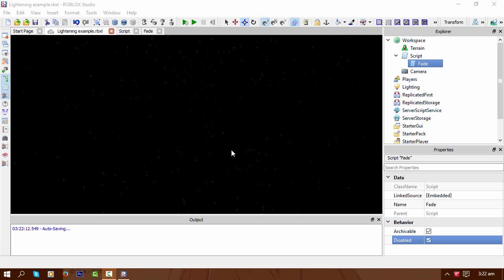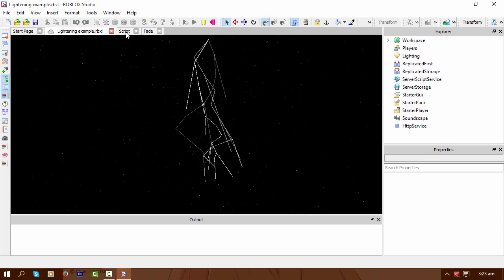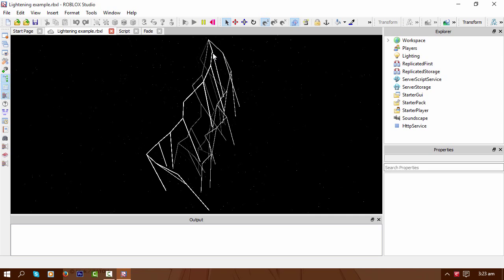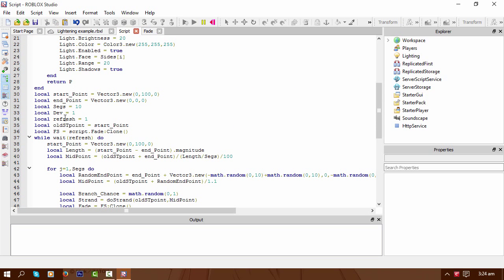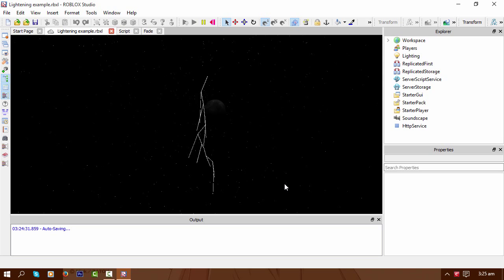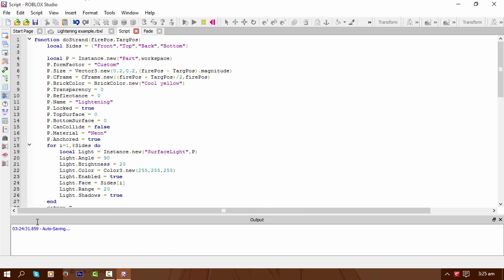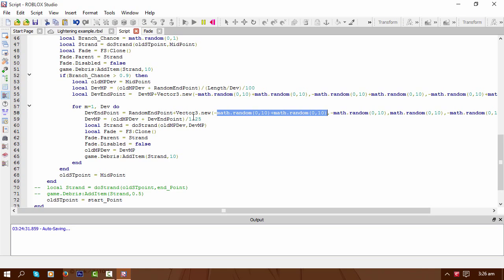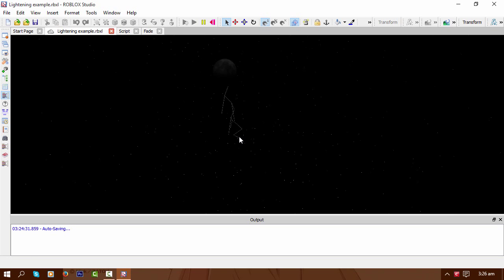Roblox Projects - Lightning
Hey guys,  just something i wanted to create a while ago Lightning!

i've finally figured out a way to create the thing!... lol its far from perfect

this was a beast to work out from scratch... i didn't want to google it as i see that as cheating lol
Anyway enjoy :)